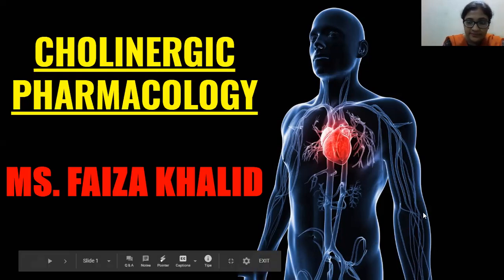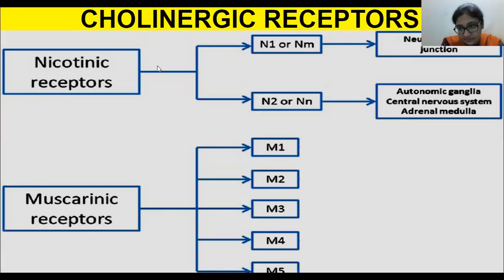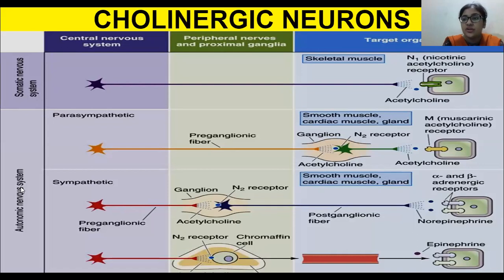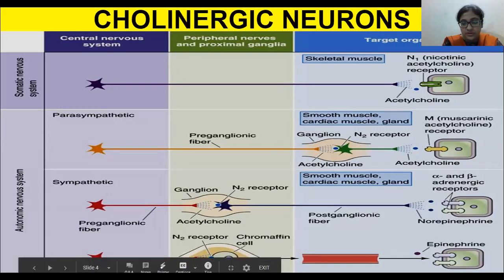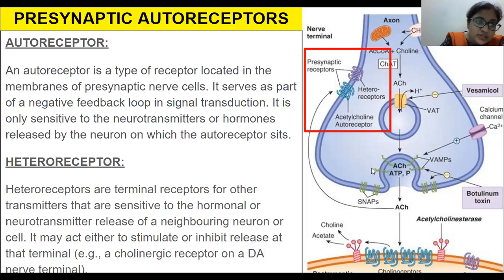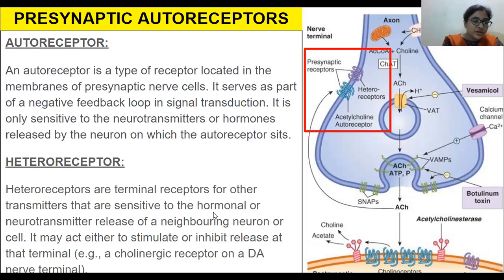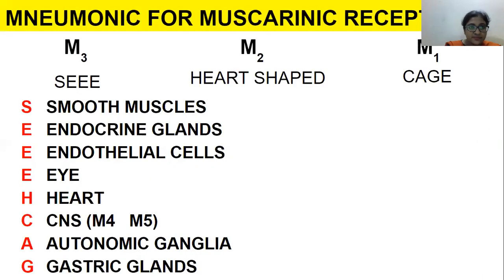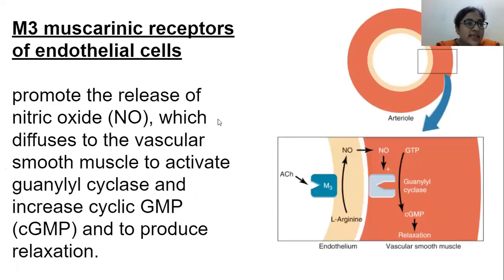Introduction to cholinergic pharmacology